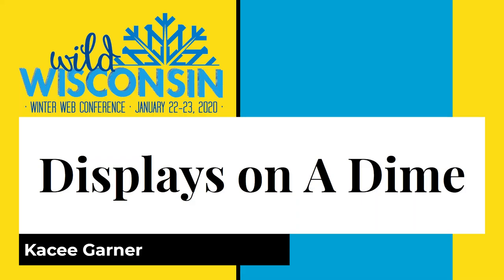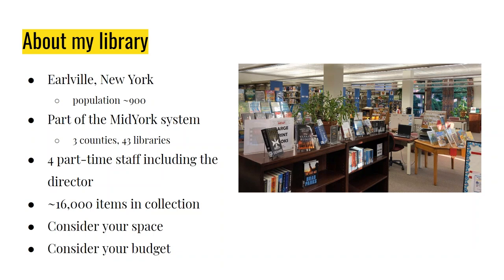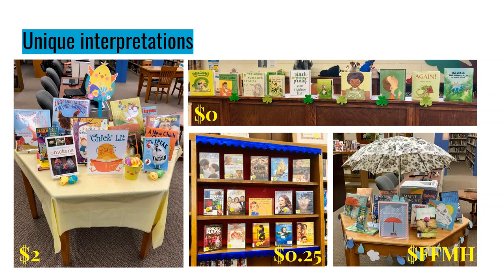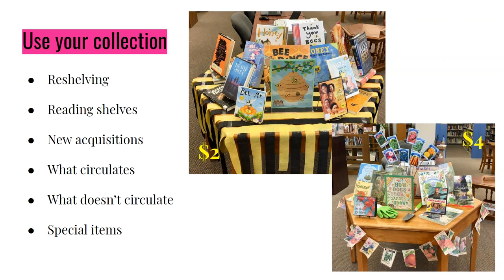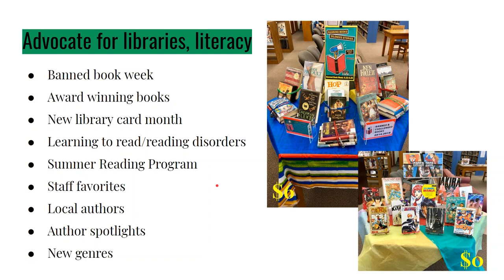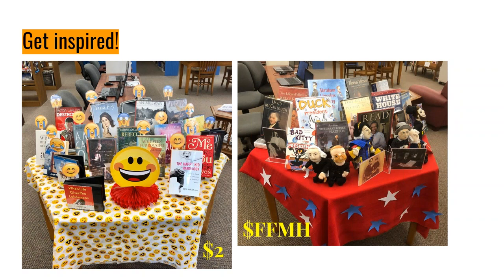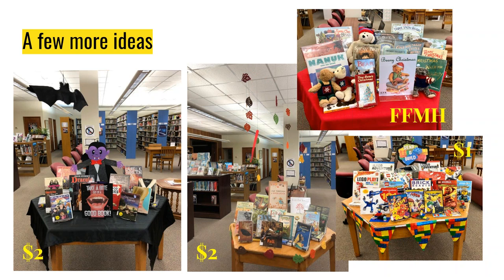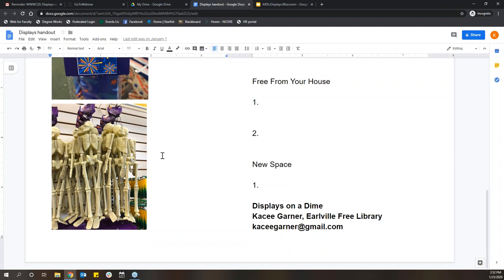WWWC20: Displays on a Dime